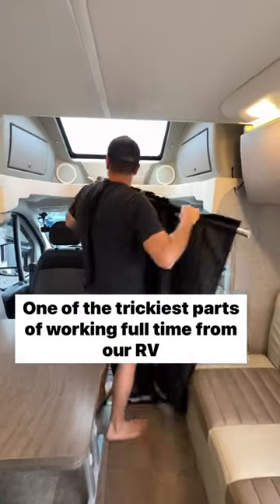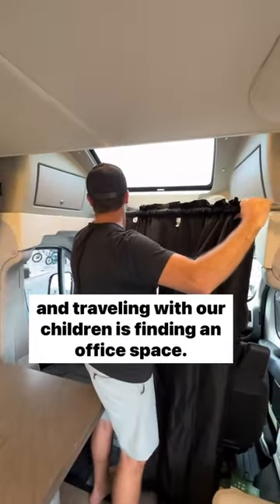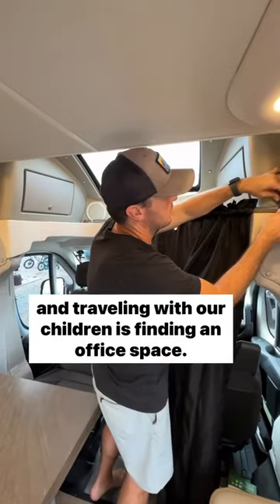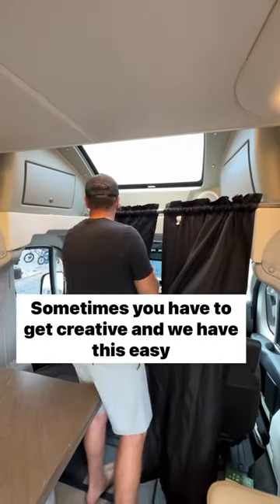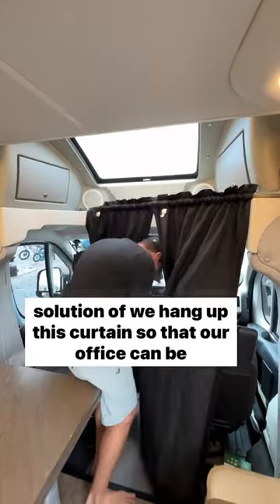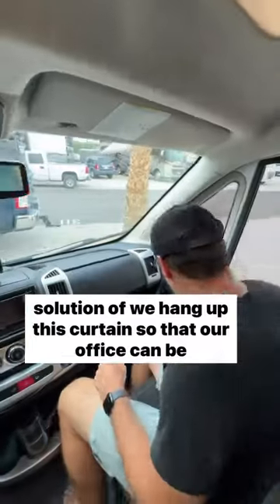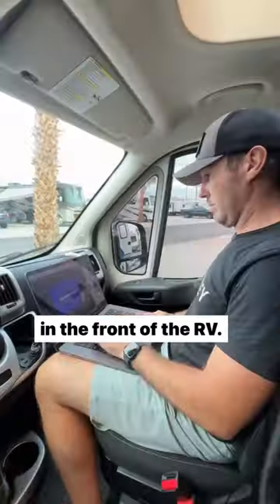How We Work From Our RV and Travel The Country with this Hack